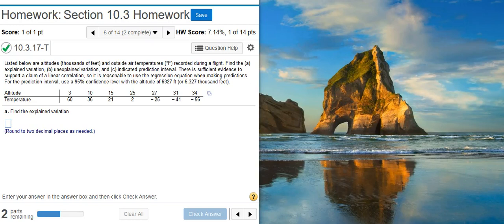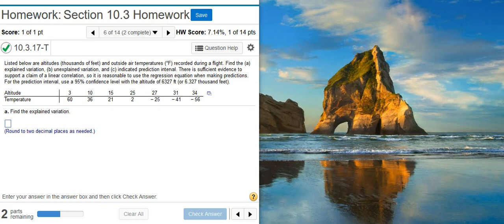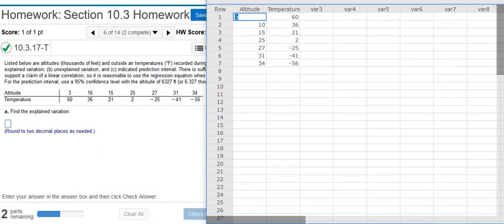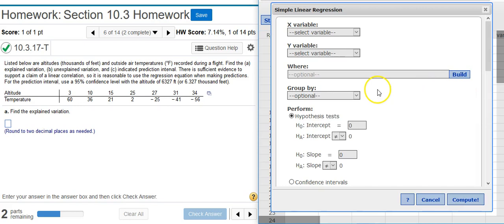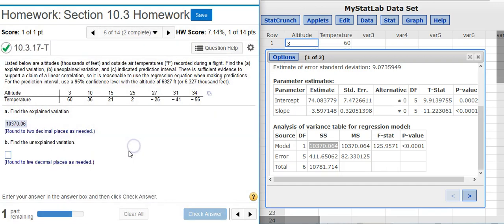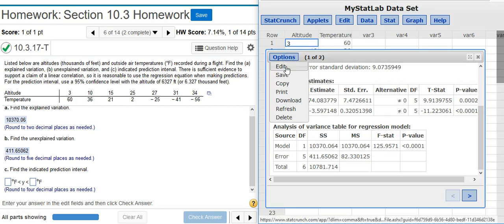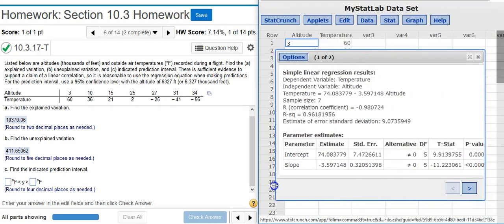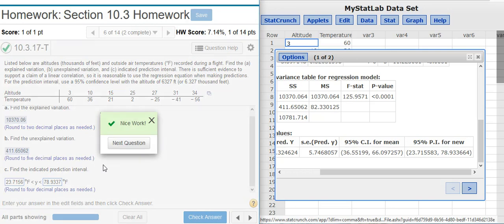Finding the explained variation, the unexplained variation, and a prediction interval estimate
In this video, Professor Curtis uses StatCrunch to demonstrate how to find the explained variation, the unexplained variation, and a prediction interval estimate (MyStatLab ID# 10.3.17-T).

Professor Curtis also provides mini-lecture videos (max length = 10 min) on a wide range of statistics topics.  You can learn more about accessing these videos by going